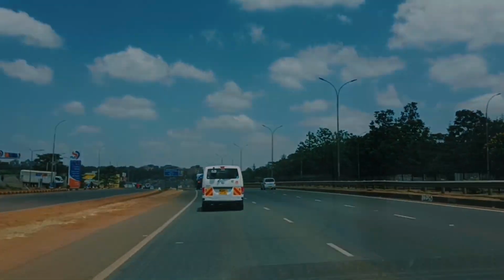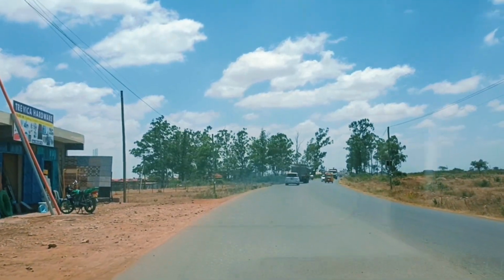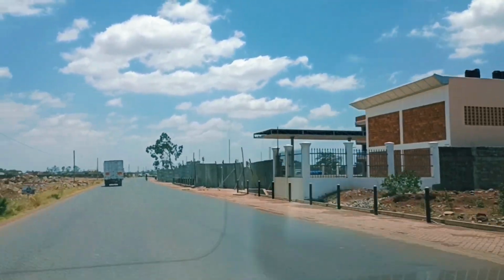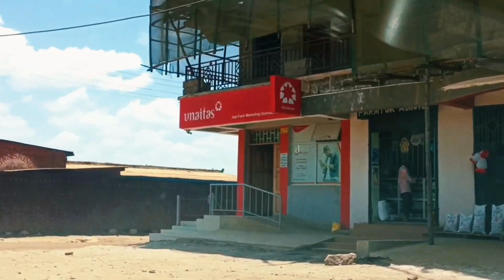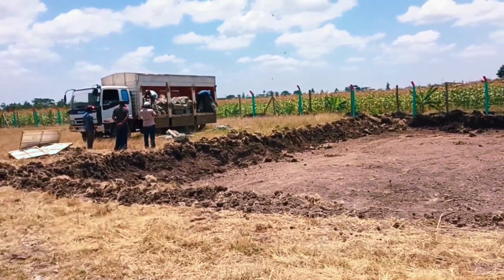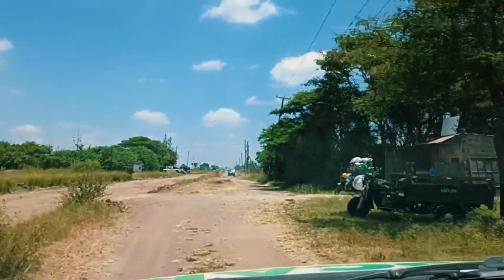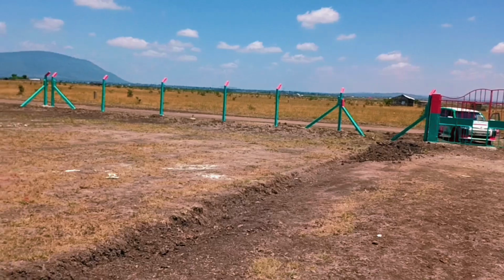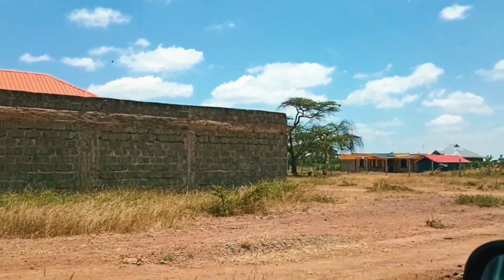Invest in Juja (Topcare Lands)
With a well developed neighborhood, water and electricity, Invest in Juja courtesy of Topcare Lands with plots as prime as 690K all the way to 1.3M. Call or WhatsApp to make your enquiries.